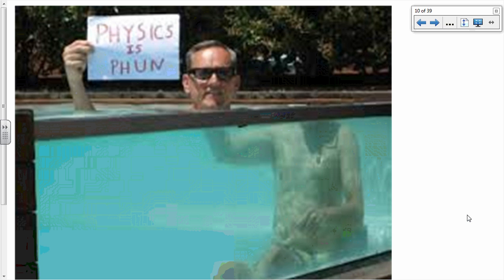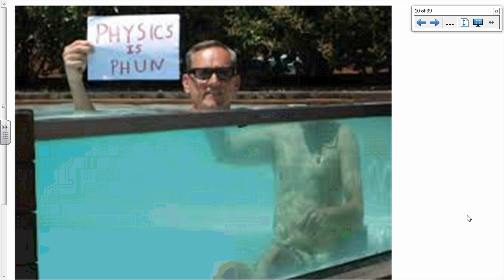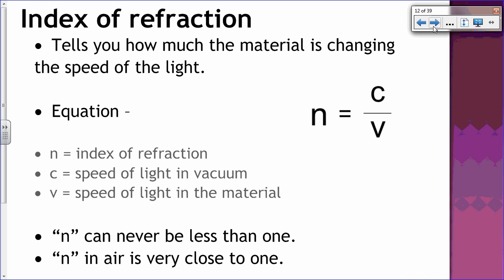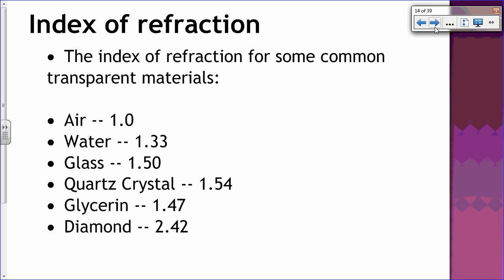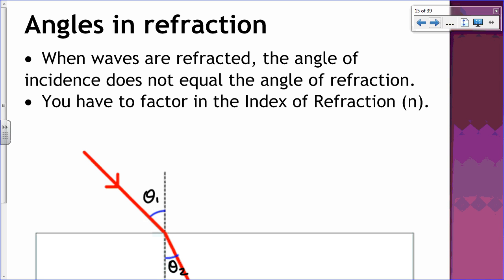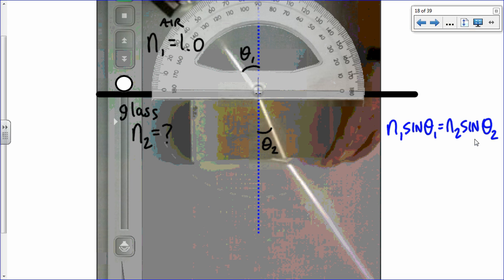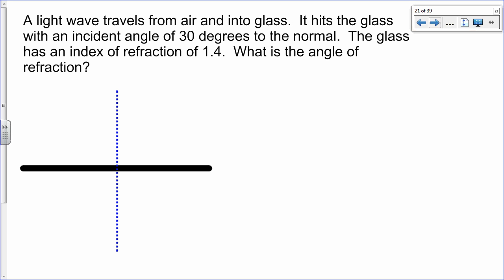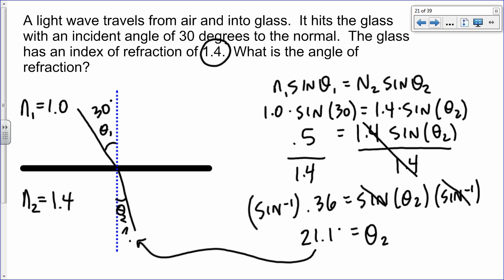Refraction Discussion 2015